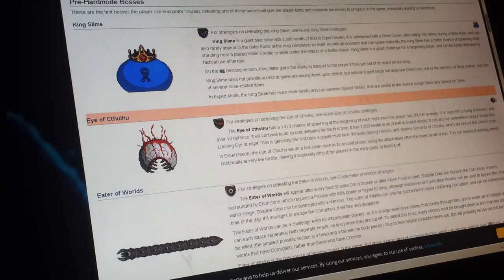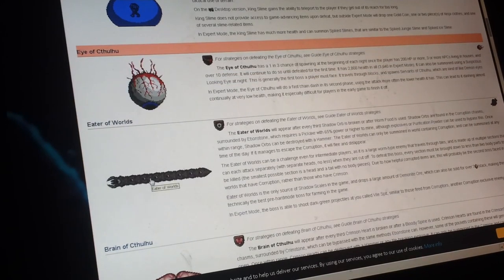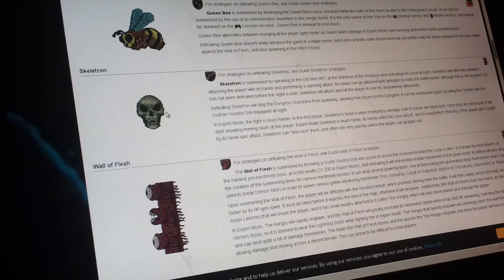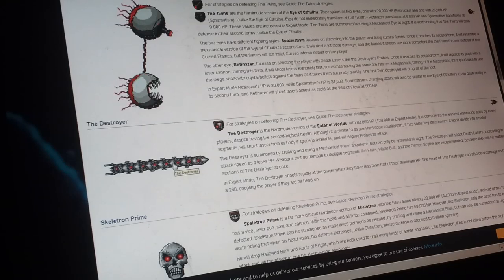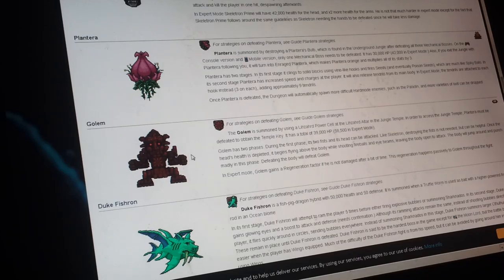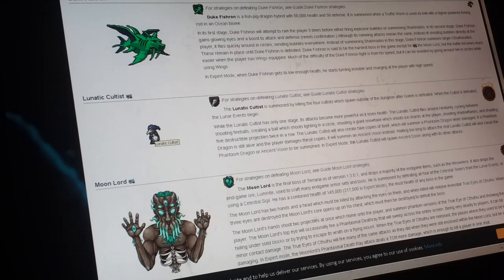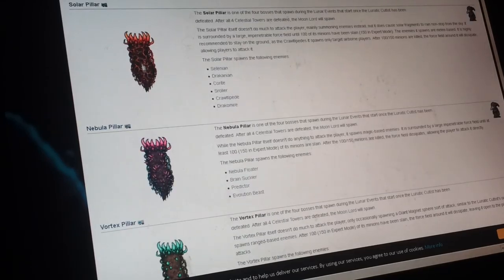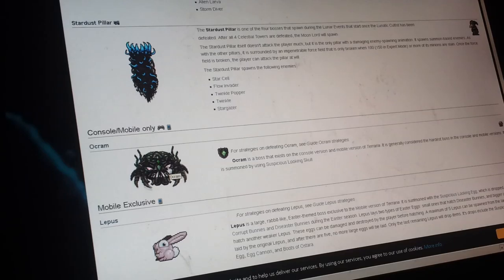All boss story's?